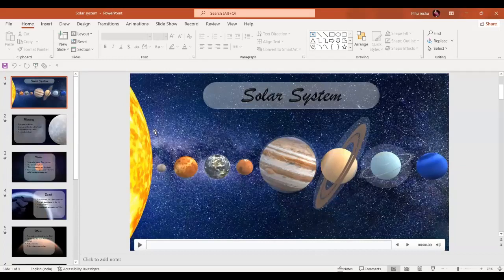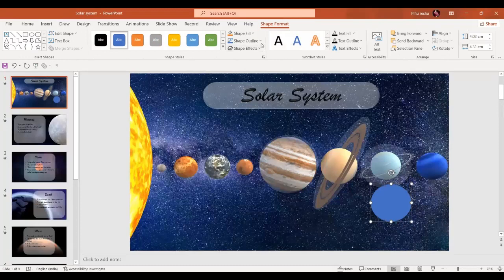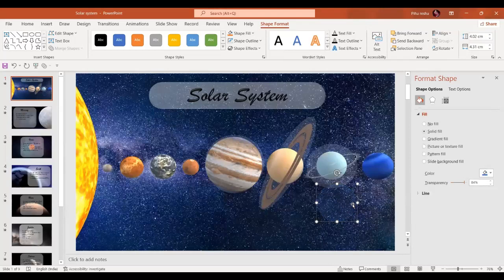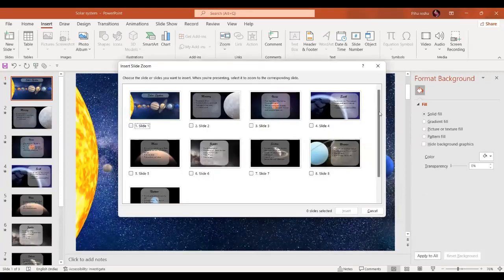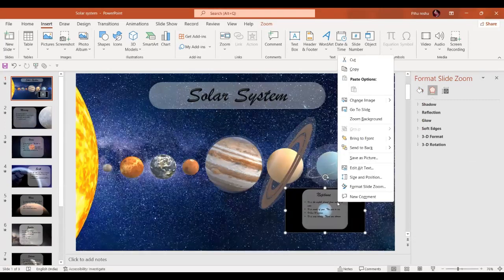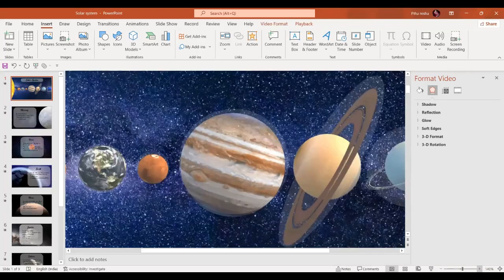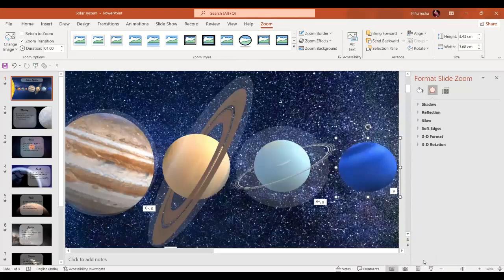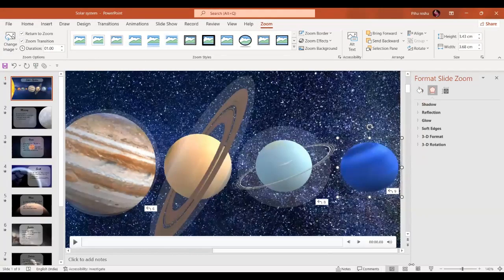Slide Zoom tutorial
Today, I have explained how to add Slide Zoom in PowerPoint.